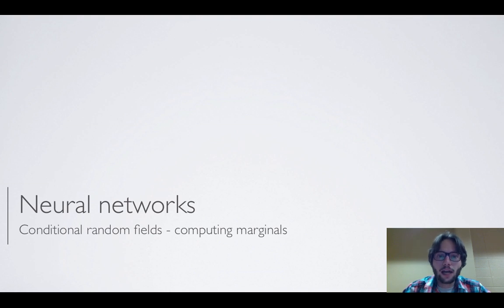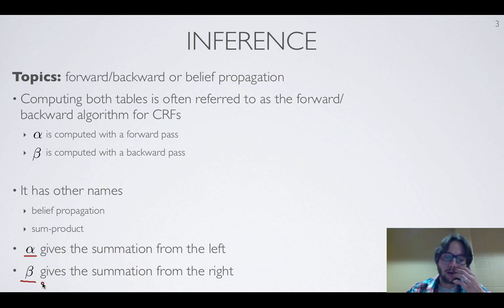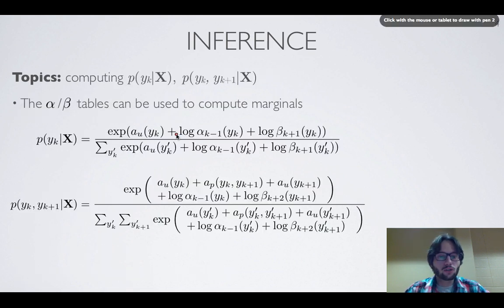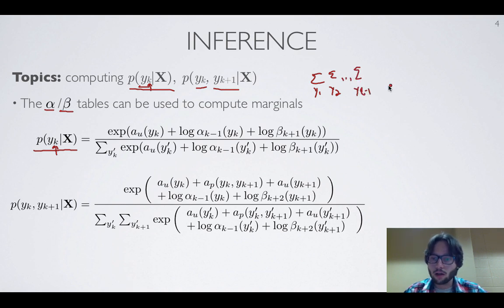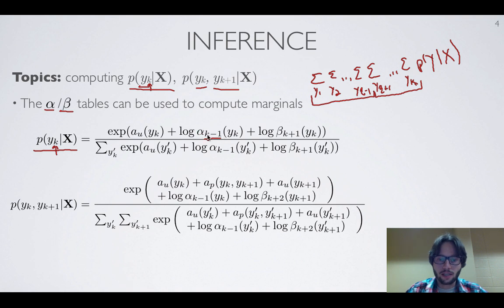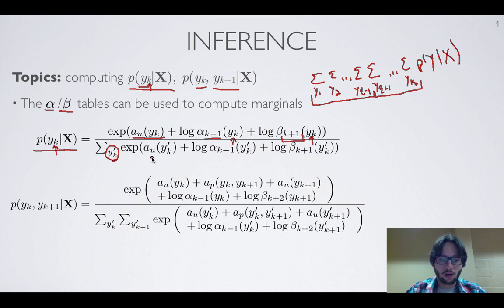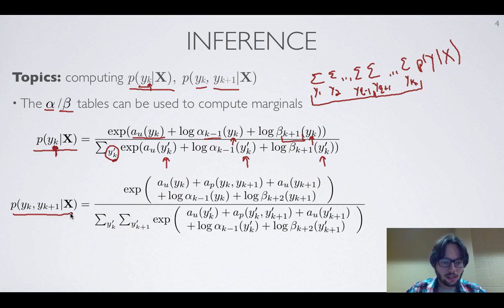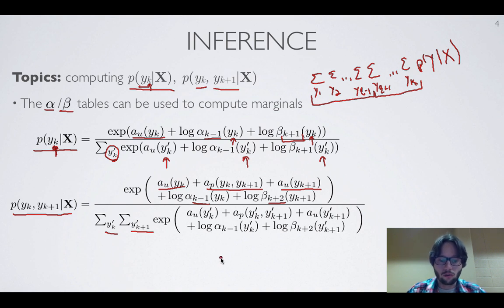Neural networks [3.5] : Conditional random fields - computing marginals